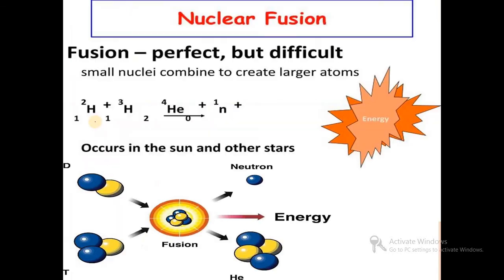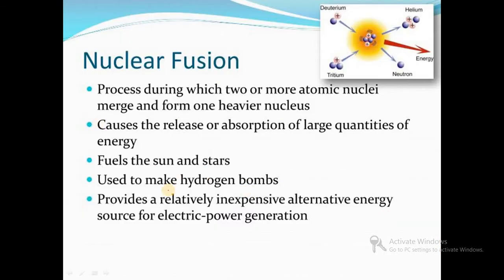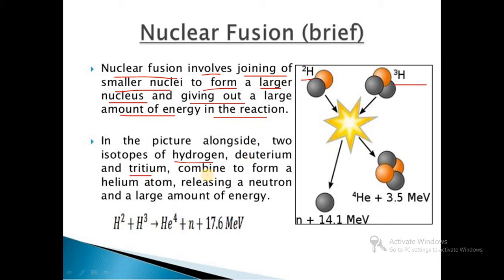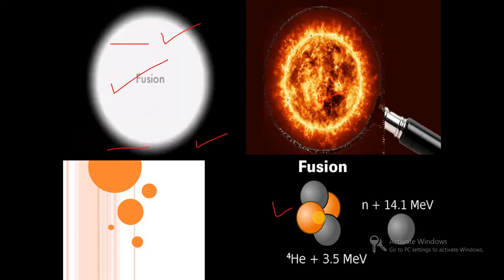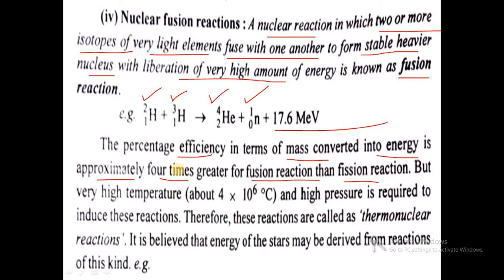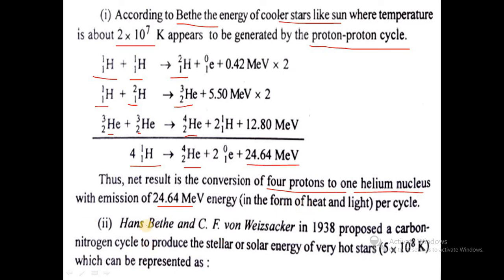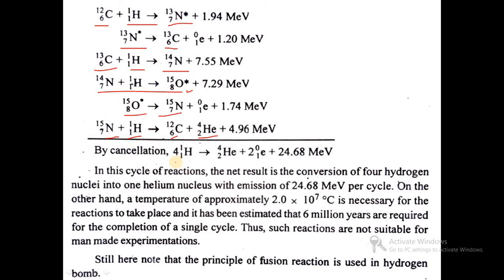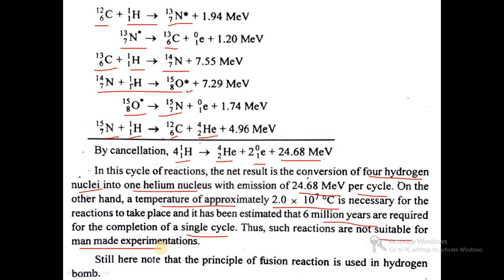B.Sc. III Paper- XIII, Inorganic Chemistry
Nuclear Fusion